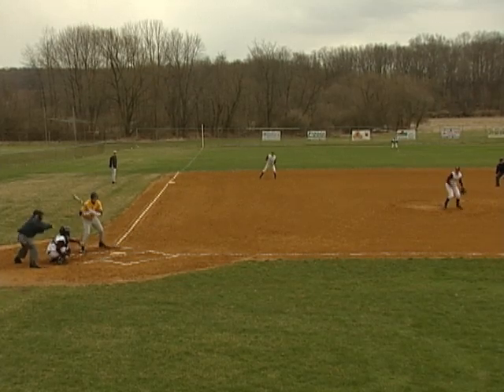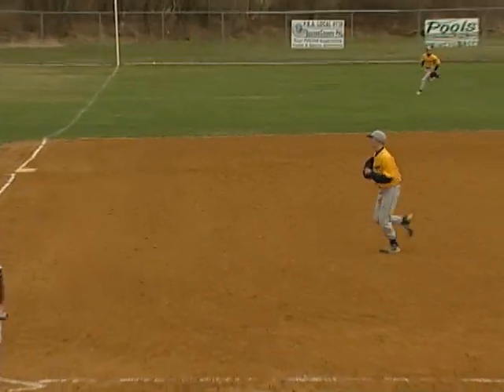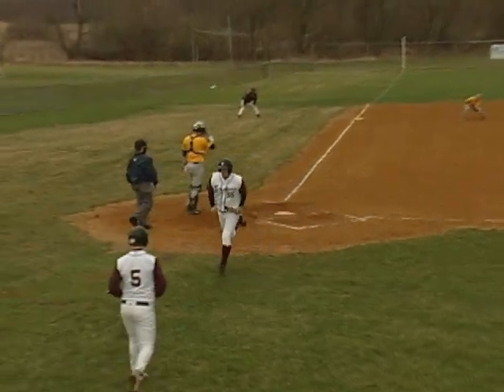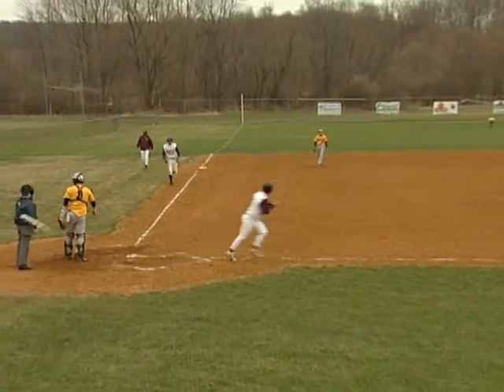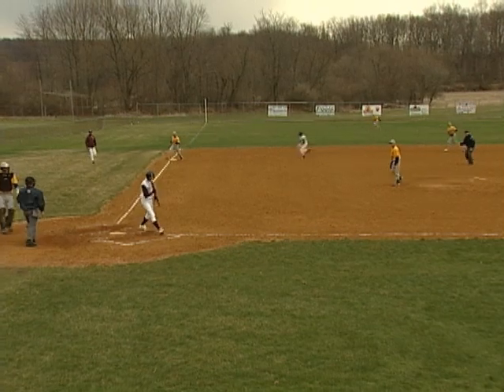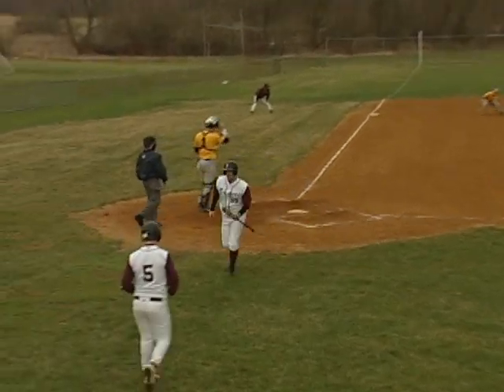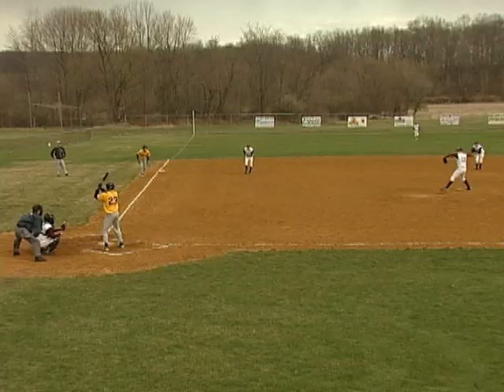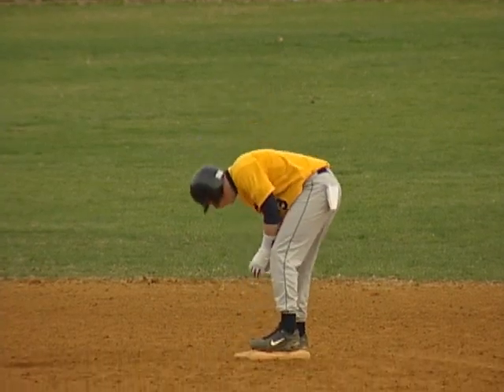Jefferson Newton baseball 4 8 09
Highlights from the SCIL Baseball game between the Jefferson Falcons and the Newton Braves.  As seen on the Sports Beat.